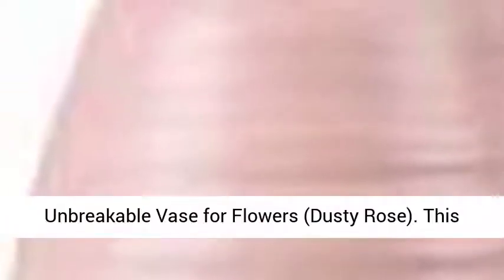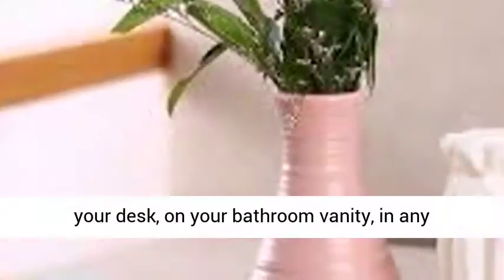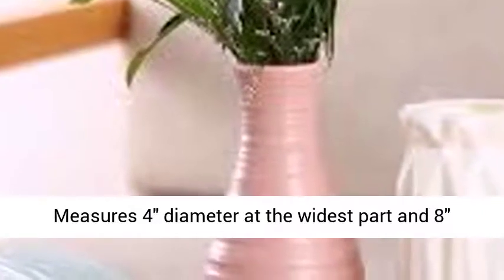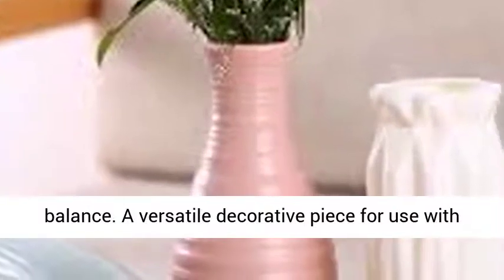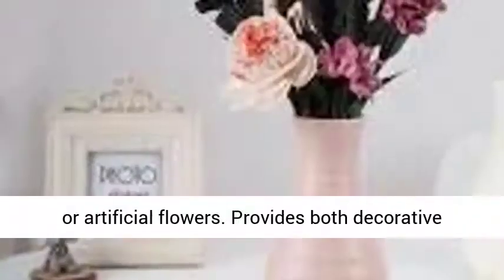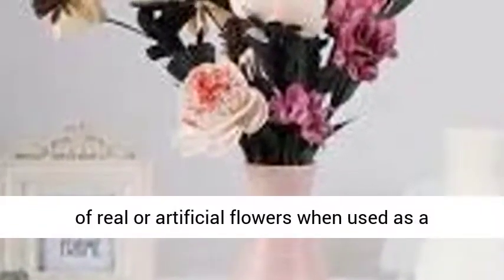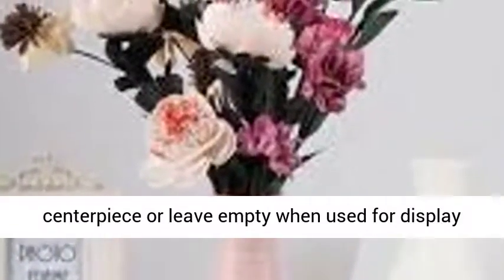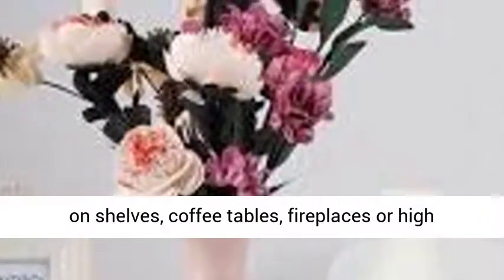new Organza Plus Ceramic Look Plastic Vase Unbreakable Vase for Flowers Dusty Rose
amazon,
amazon finds,
amazon prime,
amazon fba,
amazon flex,
amazon rainforest,
amazon house,
amazon jungle,
amazon stock,
amazon ascension,
amazon alexa,
amazon astro,
amazon amazon,
amazon business,
amazon bundles,
amazon bedrock,
amazon course,
amazon commercial,
amazon couch,
amazon dropshipping,
amazon driver,
amazon documentary,
d amazing,
amazon echo,
amazon earnings,
e amazonas,
amazon family,
amazon fba for beginners,
amazon forest,
fba amazon,
forest amazon,
amazon gadgets,
amazon gaan,
amazon guitar,
amazon gadgets 2024,
amazon go,
amazon gan,
get amazon prime free,
game amazon,
amazon haul,
amazon interview,
amazon influencer program,
amazon influencer,
amazon items,
amazon iphone,